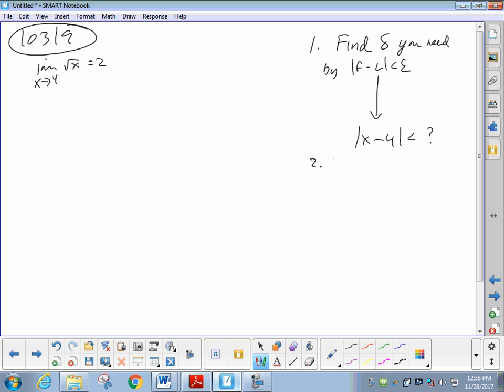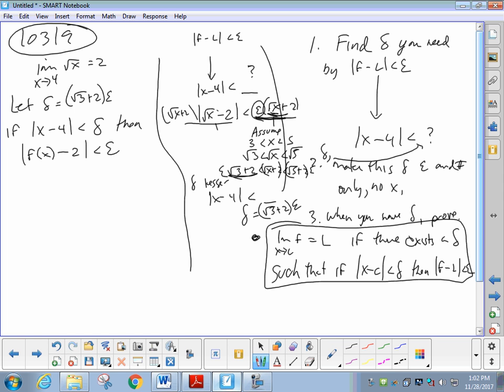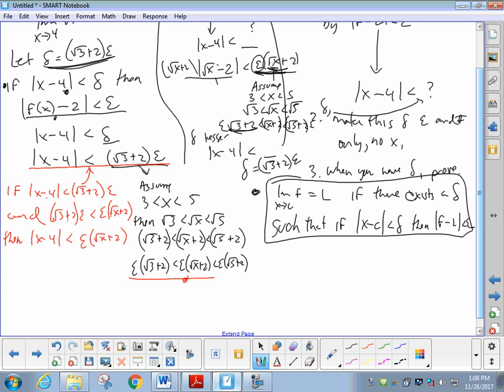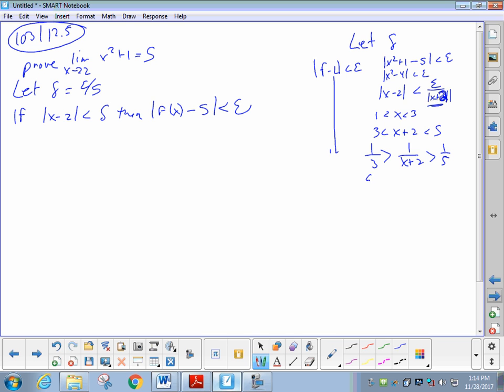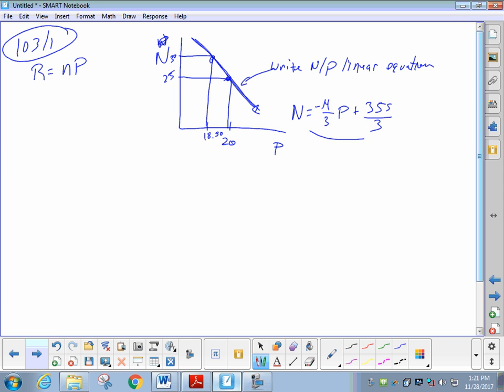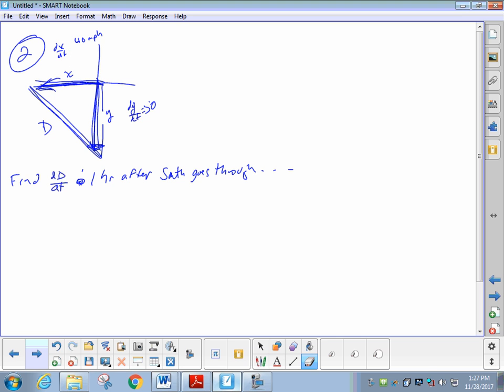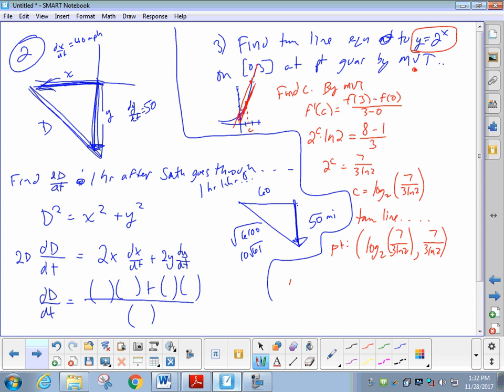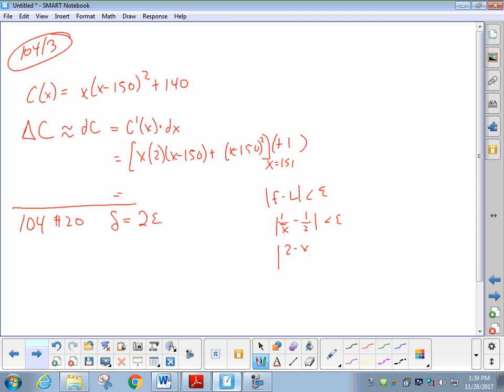BC QSTNS 103,104